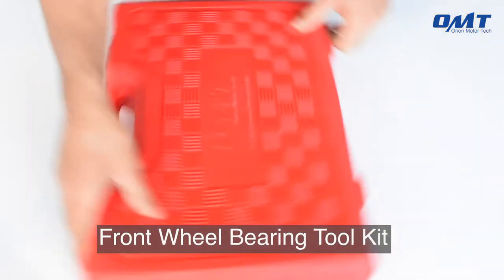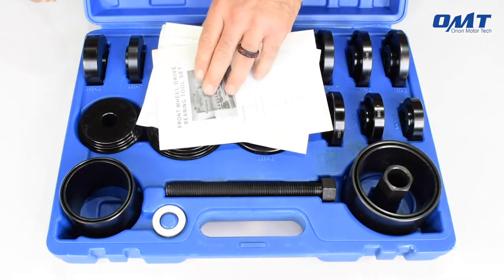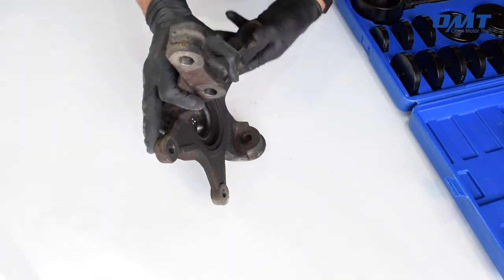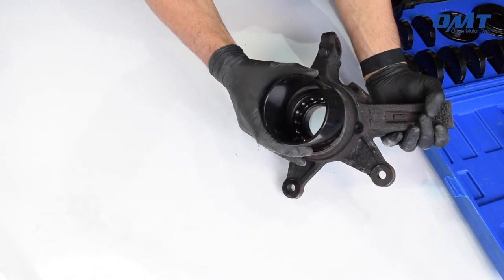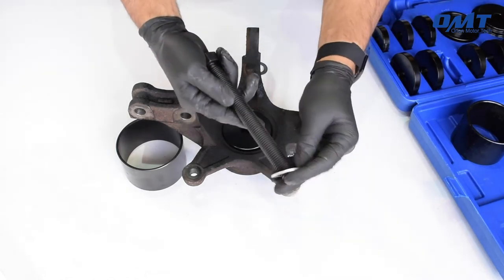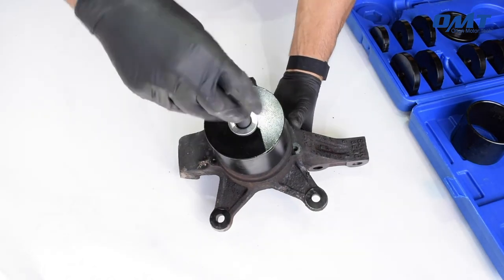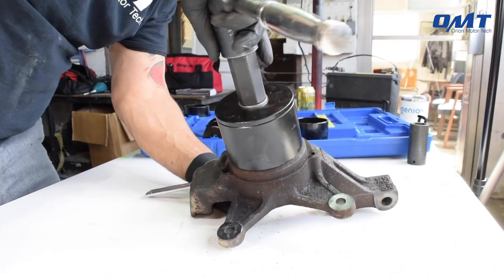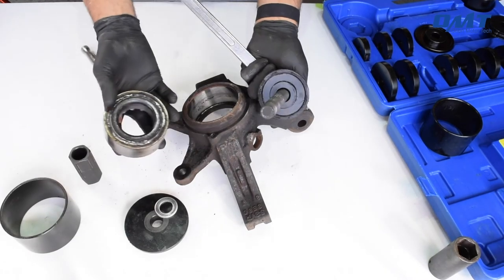Removal of Wheel Bearing with 23-Piece FWD Front Wheel Drive Bearing Tool Kit